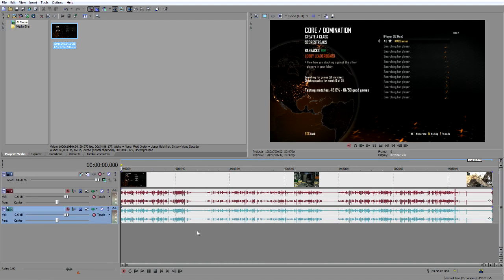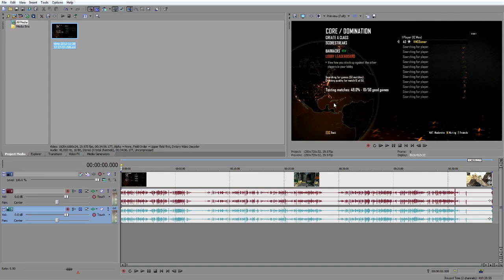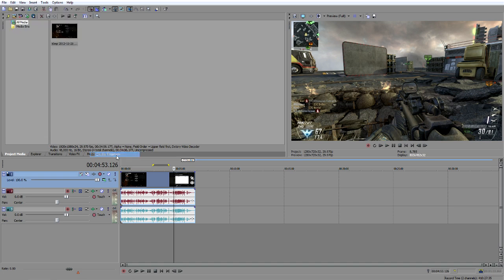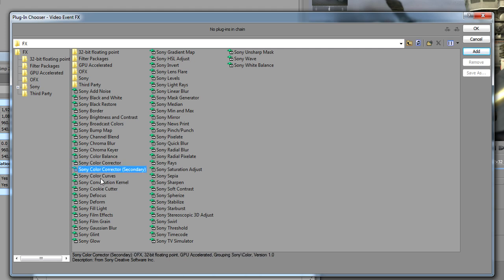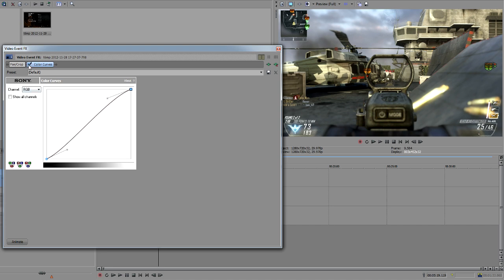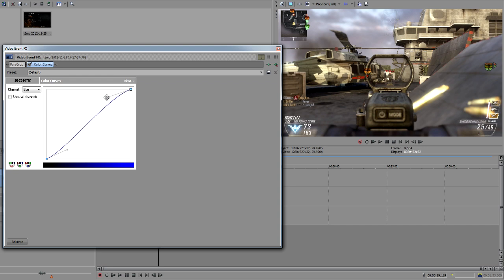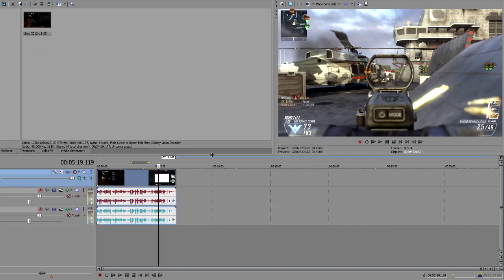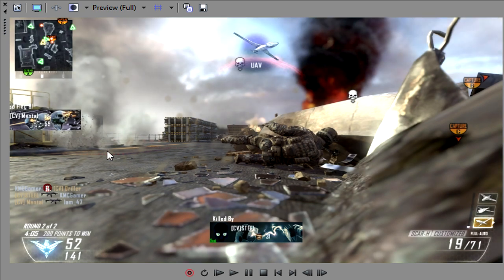How To Make Your Videos Look 100x Better In Sony Vegas (NOOB FRIENDLY)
I show you how to make your videos look better if you are a complete noob to Sony Vegas. I hope this helps out some of you.